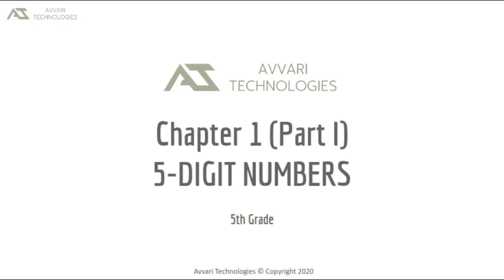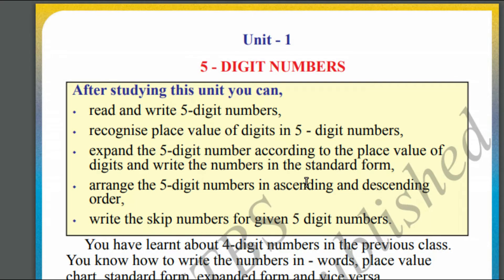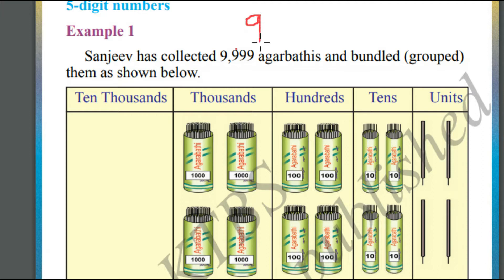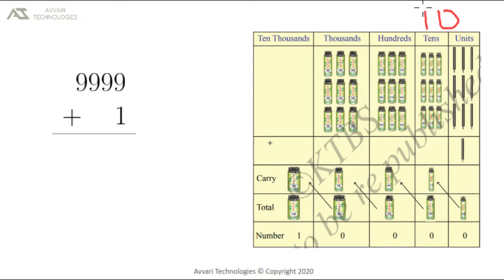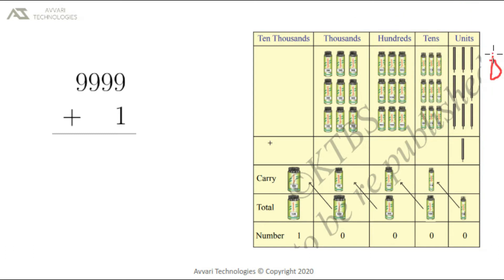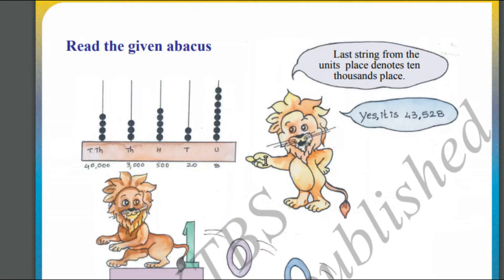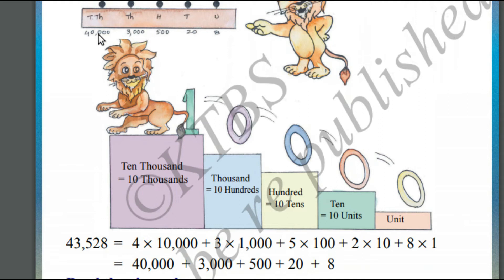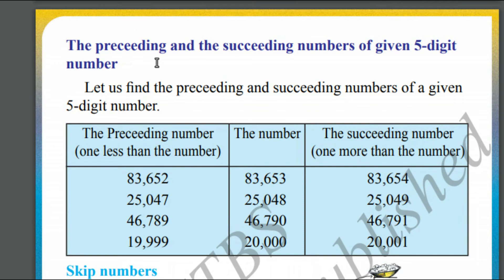5th Standard | Maths | Chapter 1 | Five Digit Numbers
In this video 5th Standard  Chapter 1 5 digits number is covered.